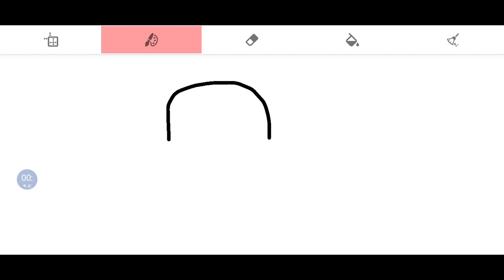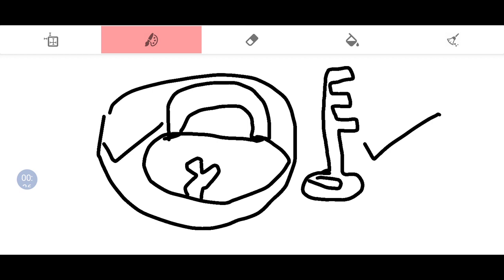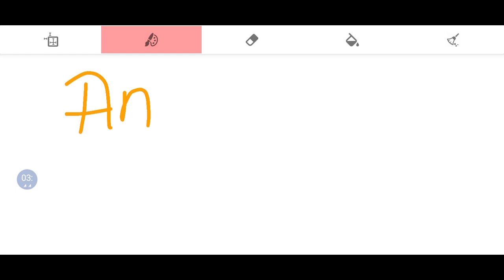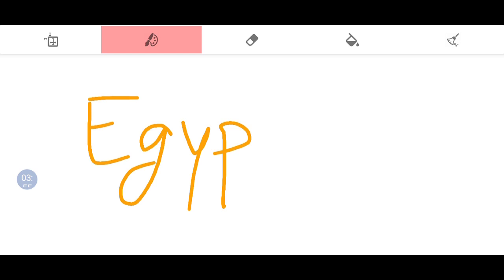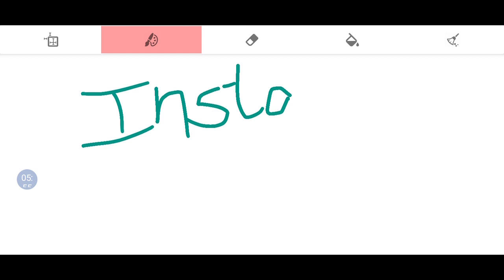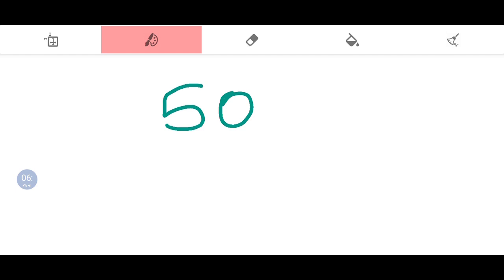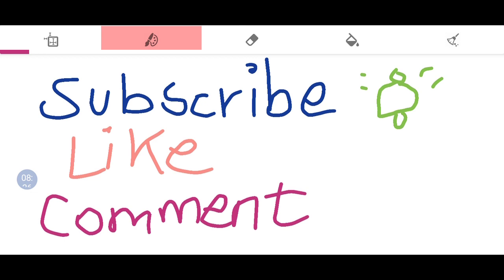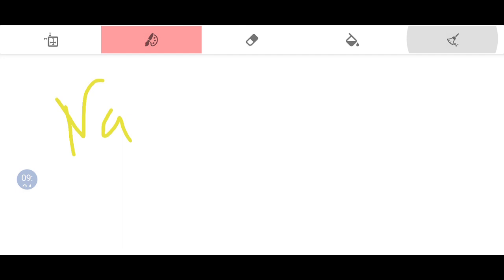Uncovering the real history and origin of the lock 🔒🔐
Have you ever wondered what is the history of the origin of a lock 🔒 that we use almost everyday?
Well guys in this video you will find out there history and origin!

thank you for your love and support throughout